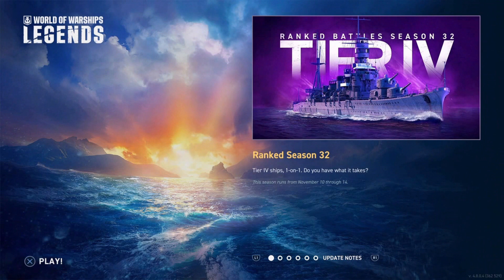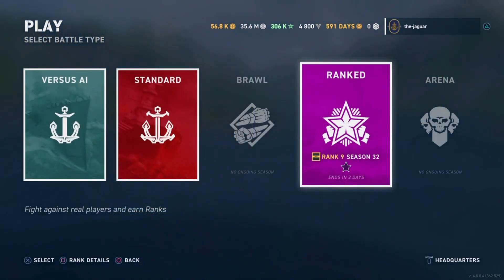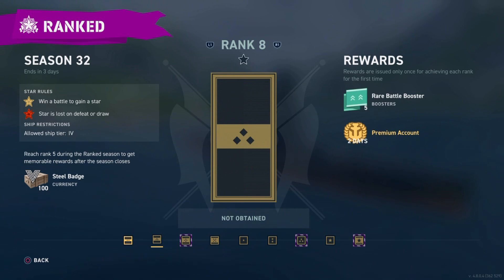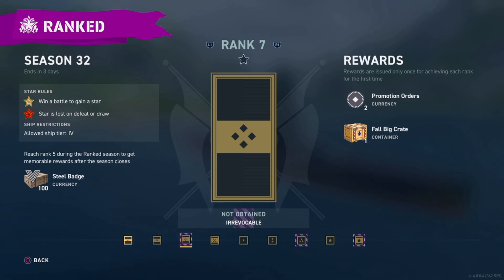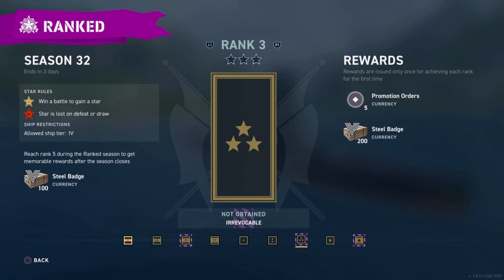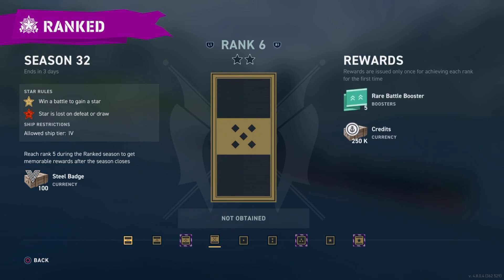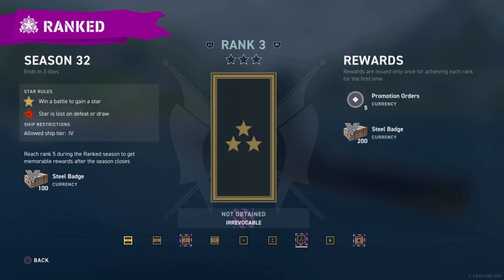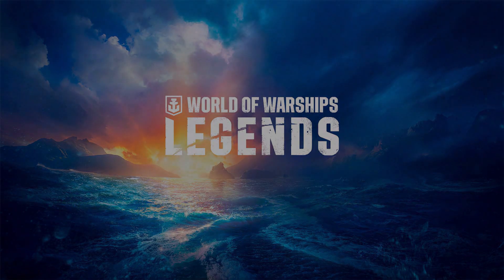Ranked Season 32 - Beginners Guide | World of Warships Legends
Are you a new player of World of Warships Legends, and the Ranked Seasons? You are in luck! This video covers the specifics of Ranked Season 32 and explains the rank progress and rewards and is tailered for new players.

Ranked Season 32 is Tier 4 1v1 with a possibility of 600 Steel Badges if you reach Rank 1.